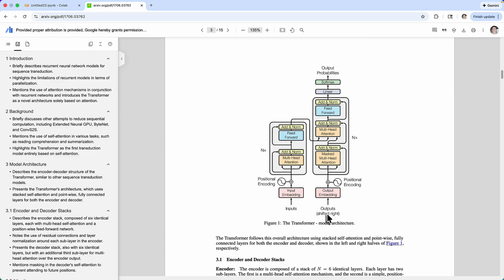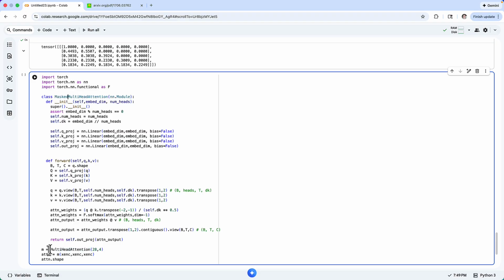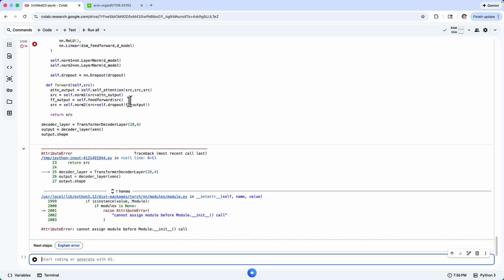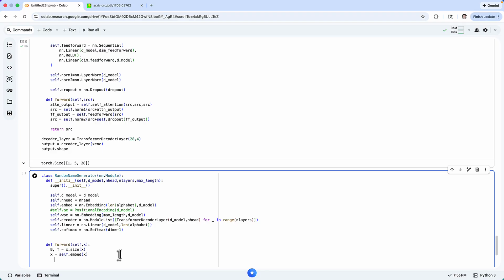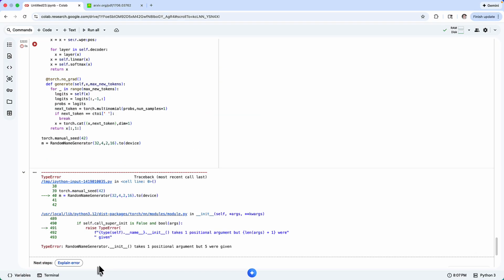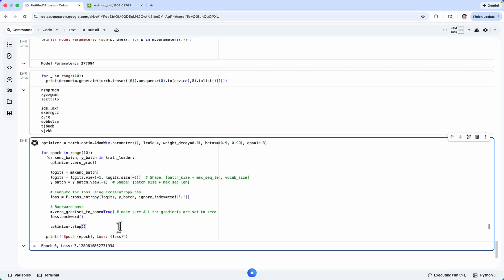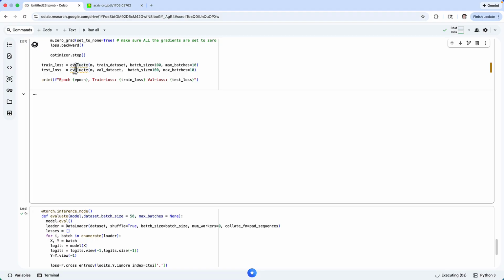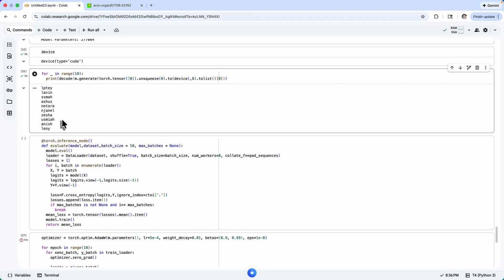Week 3 - Transformer Decoder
This video covers the second part of

explaining the Transformer Decoder.